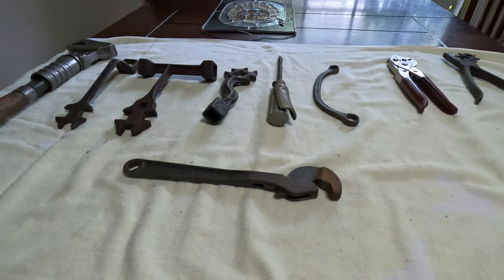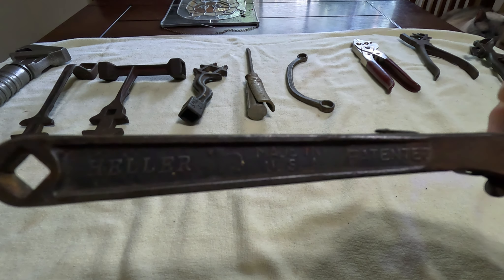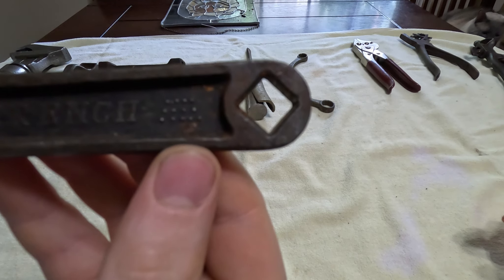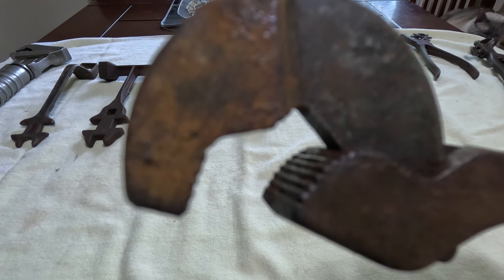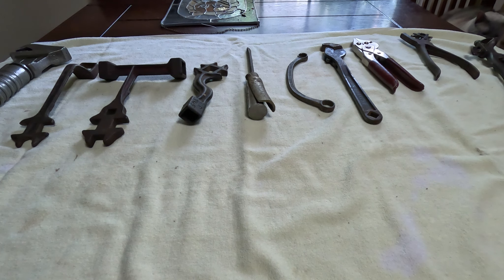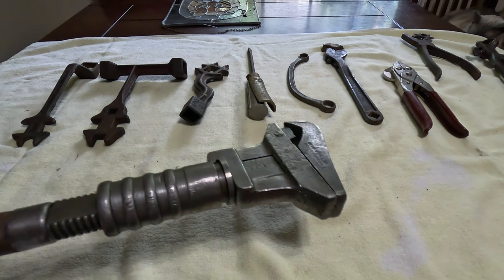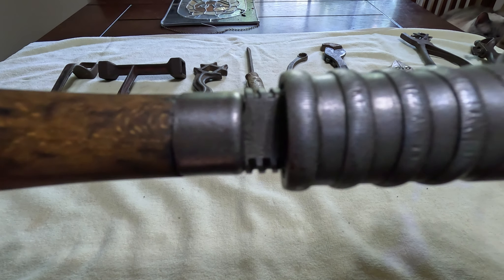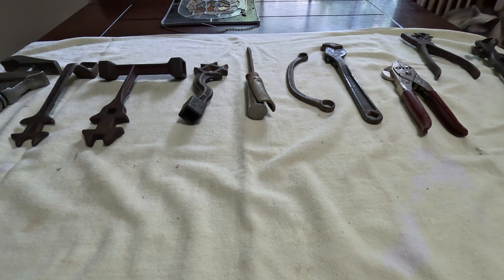Another YT First? Really?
J and D projects here.  We are going to look a a few odd tools in our collection.  However, the last tool we are going to look at is quite possibly the first time it has ever been seen on YouTube!  Our research was not comprehensive, but we could not find it on YouTube.